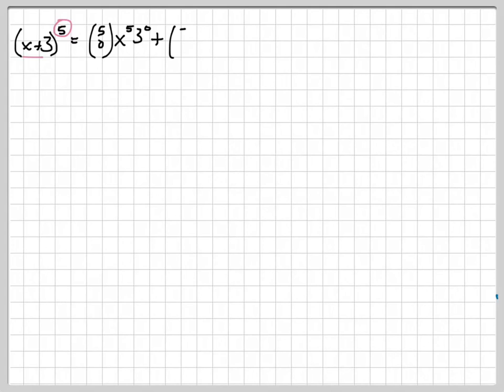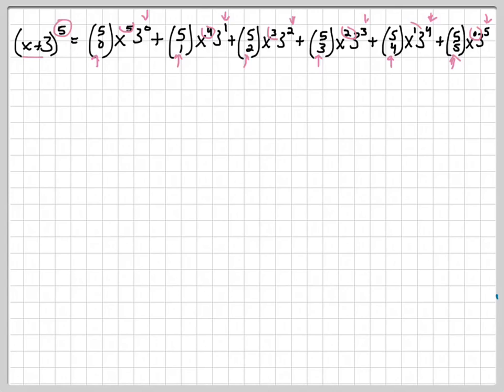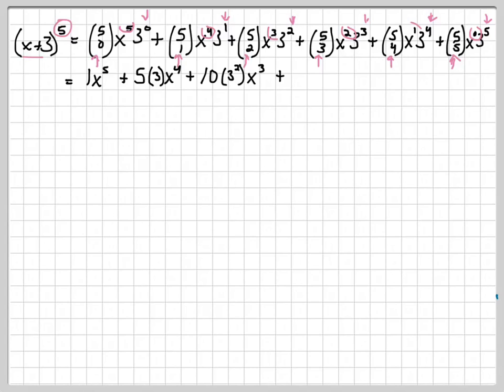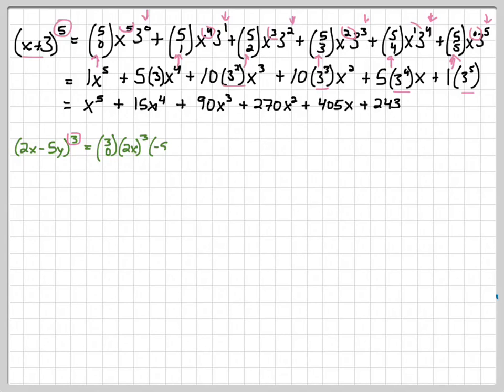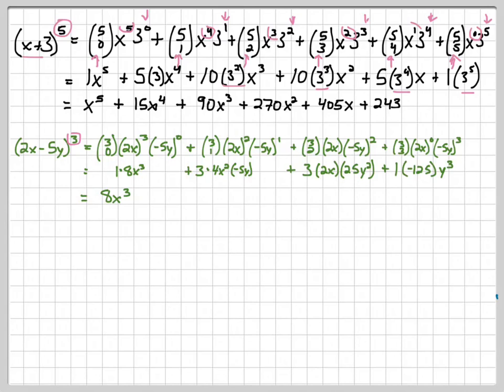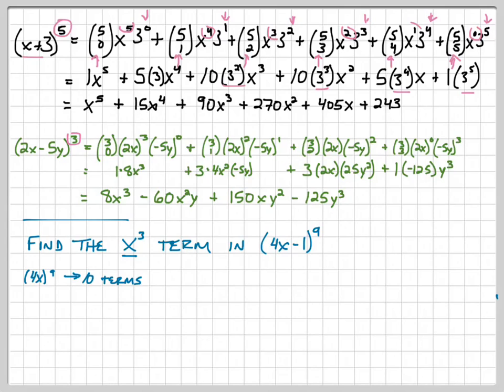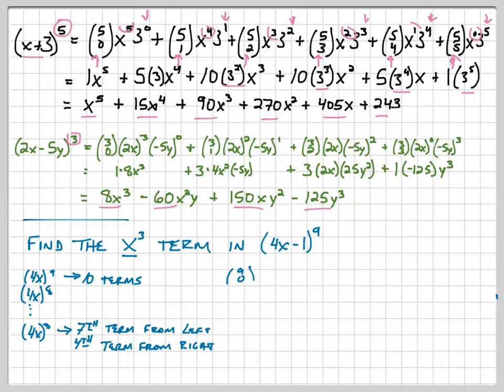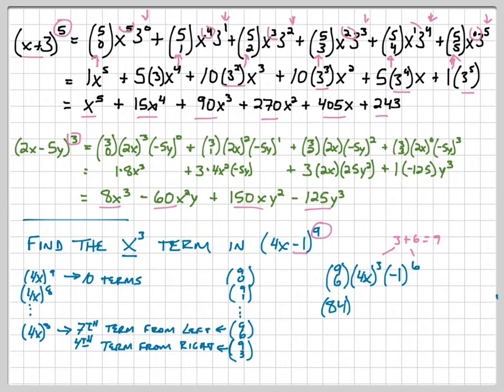Examples of Binomial Expansion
We run through a couple examples expanding a binomial and an example of finding a term within an expansion without going through the whole expansion.